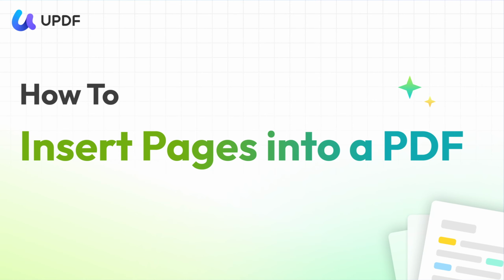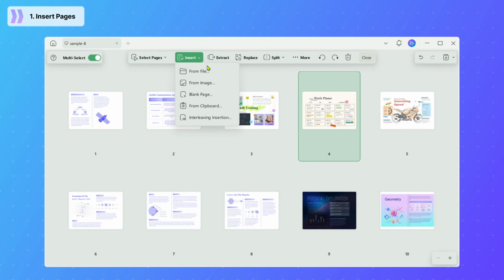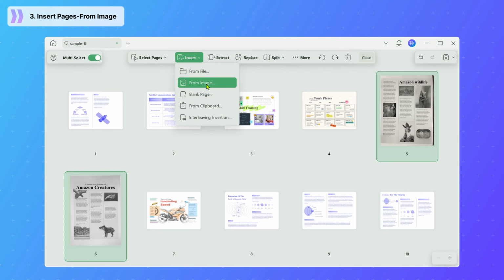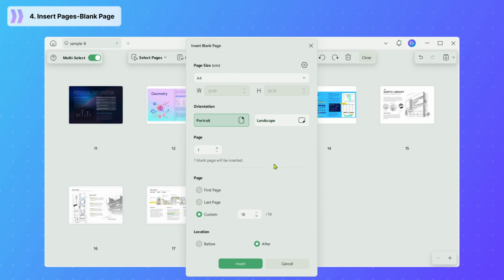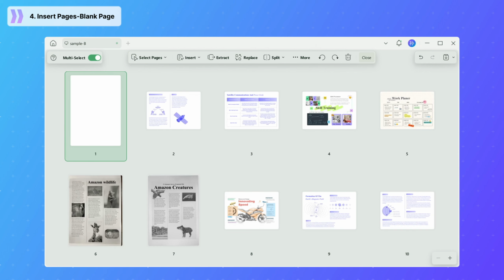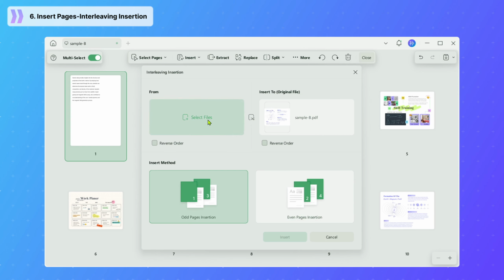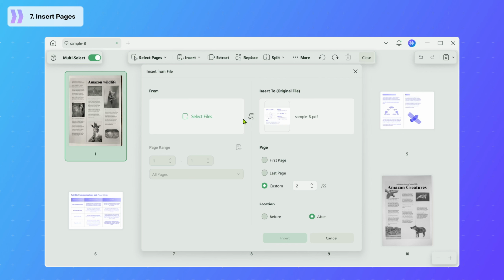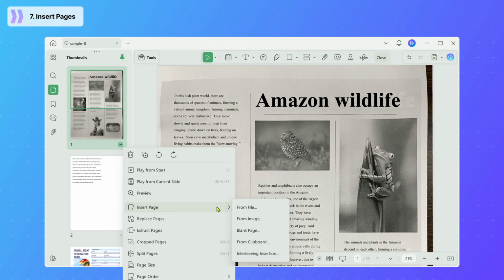How to Insert Pages into a PDF with UPDF | Easy & Fast Tutorial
Want to add pages to your PDF quickly and effortlessly? In this video, we’ll show you how to insert pages into a PDF using UPDF — including inserting from files, images, blank pages, and even your clipboard.

⏱️ Timestamps:
00:00 Intro
00:03 Insert Pages
00:07 Insert Pages From File
00:17 Insert Pages From Image
00:24 Insert Blank Page
00:36 Insert Pages From Clipboard
00:41 Interleaving Insertion
00:53 Other Methods

🔧 With UPDF, you can edit, annotate, convert, compress, and organize your PDFs like never before. Plus, with AI-powered tools, your productivity just got a serious upgrade!